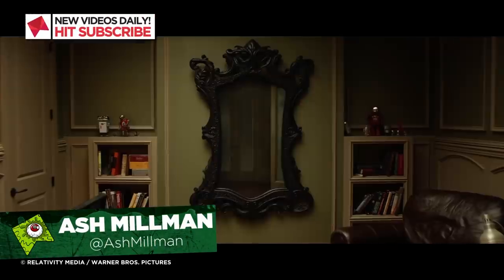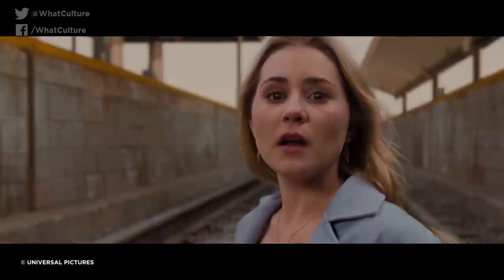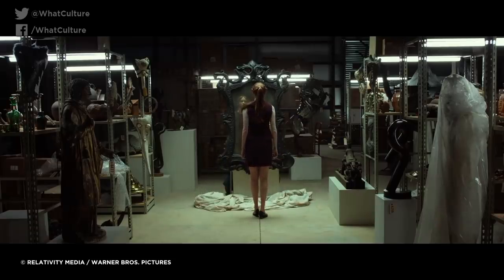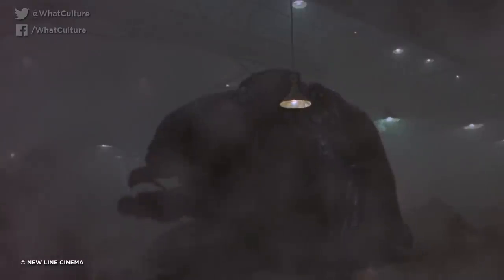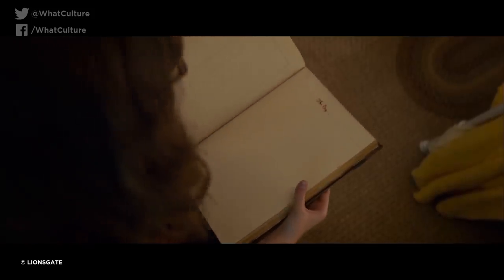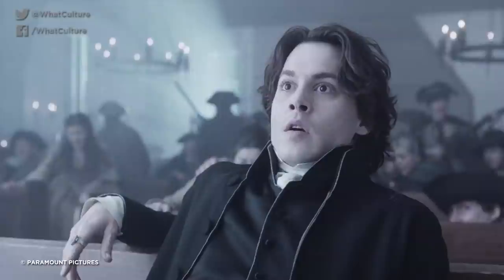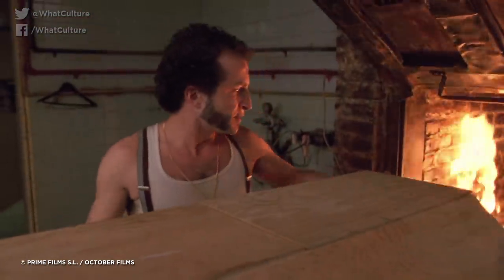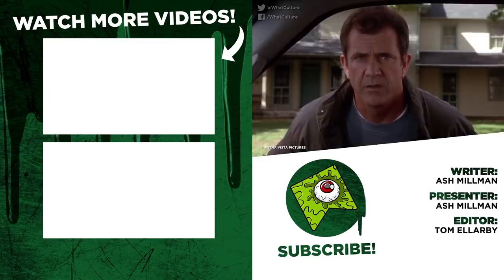10 Most Powerful Items In Horror Movie History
Cursed amulets, possessed dolls, and... flying spheres of certain doom?